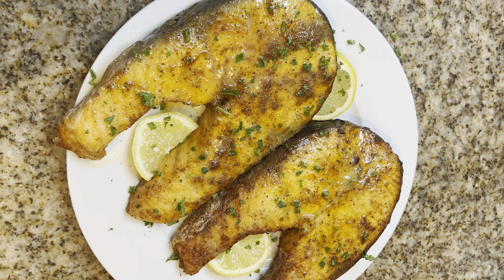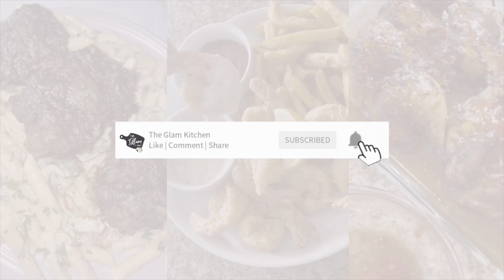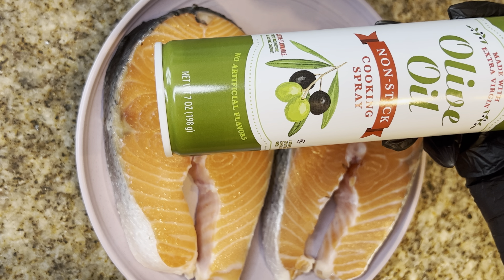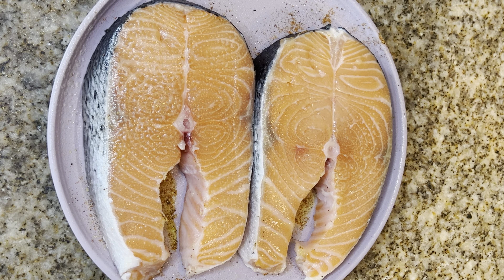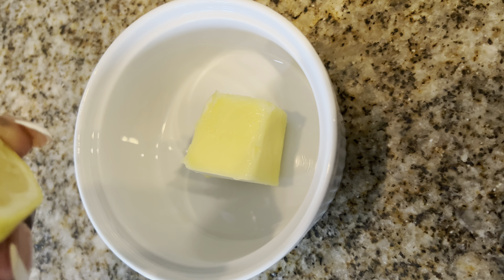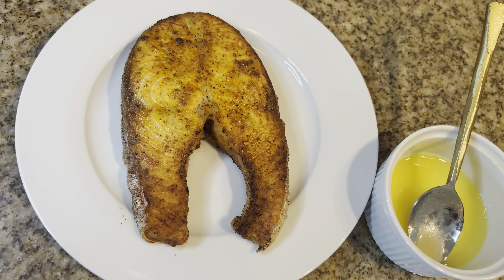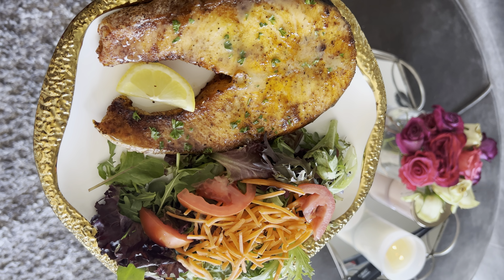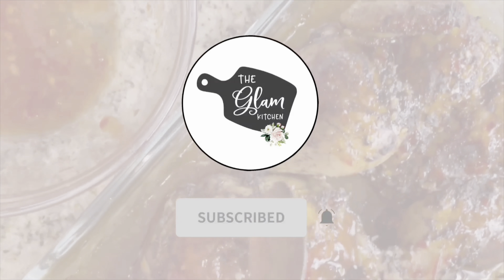Easy Delicious Salmon Steaks In The Air Fryer: Step By Step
Here is my recipe for top tier air fryer salmon steaks!